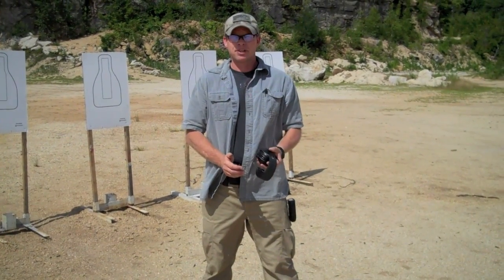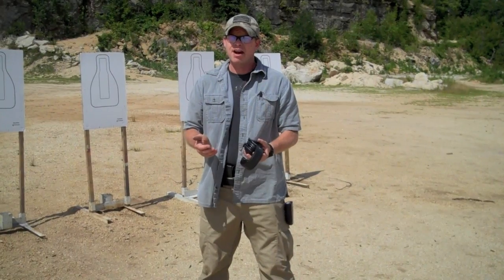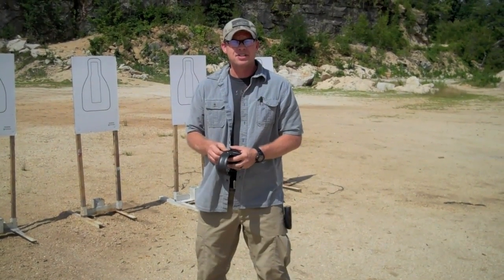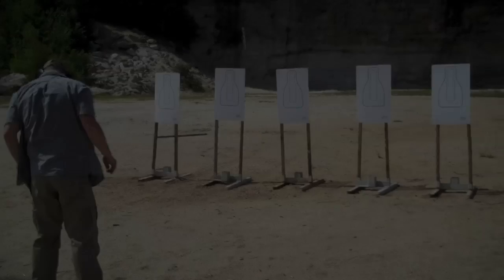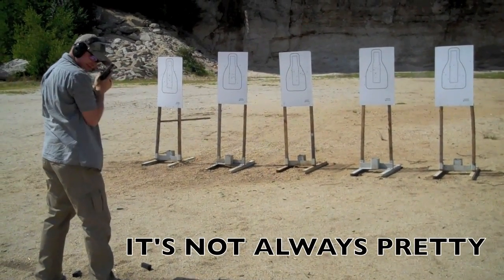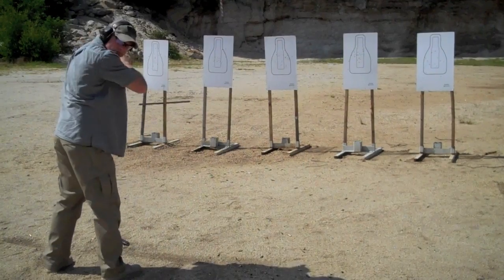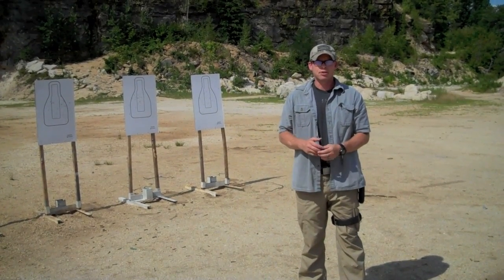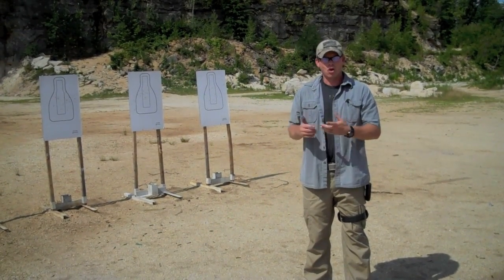Q Series Triple Nickel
A demo of the Triple Nickel using the Q-Series STEALTH Holster. 5 Targets, 5 Yards in 5 Seconds 10 total rounds with a reload. It's not easy, But it's a whole lot of fun!